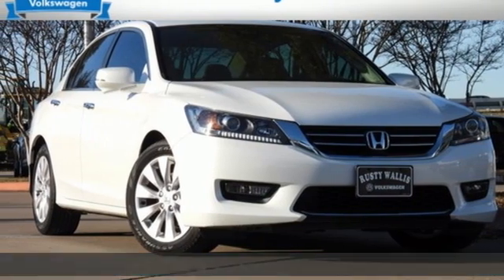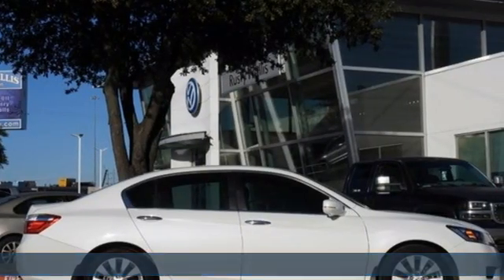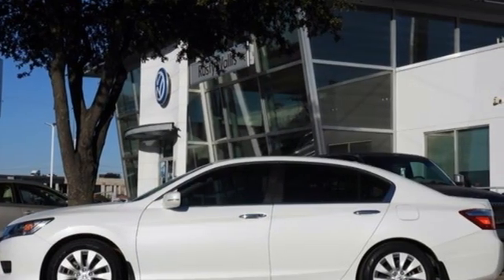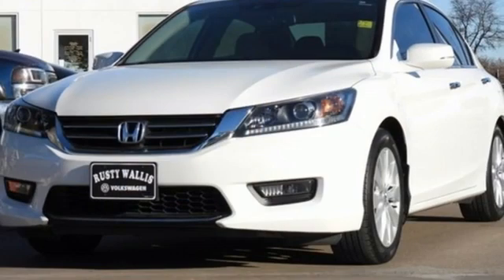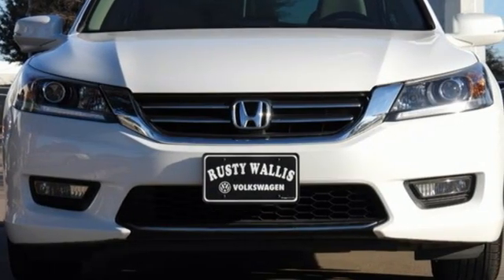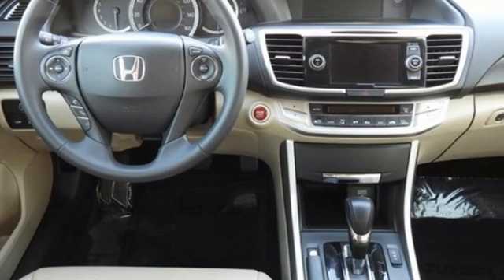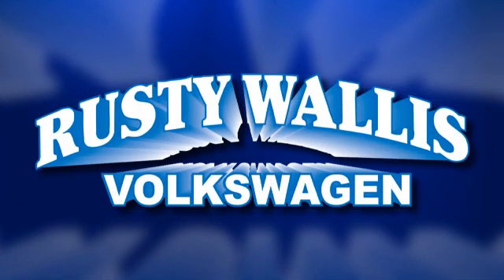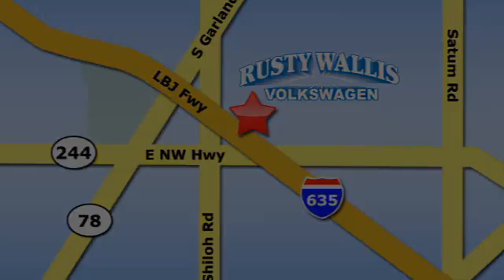Used 2014 Honda Accord Dallas TX Garland, TX RRP9212 - SOLD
Year: 2014
Make: Honda
Model: Accord
Trim: EX-L
Engine: 2.4L I4 DOHC i-VTEC 16V
Transmission: CVT
Mileage: 18530
Stock #: RRP9212
VIN: 1HGCR2F89EA034484

Address:
12635 Lyndon B Johnson Freeway